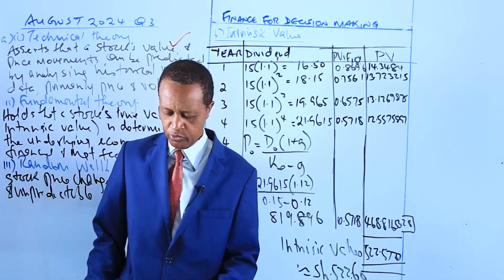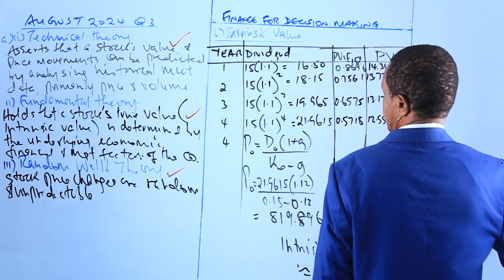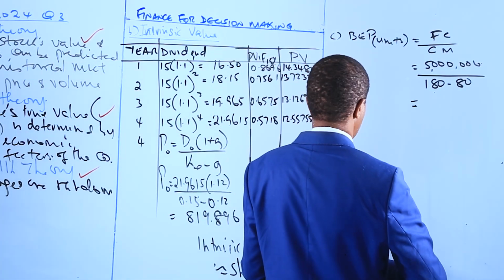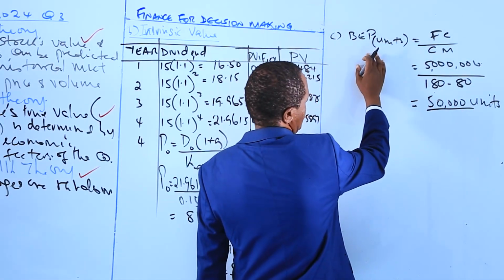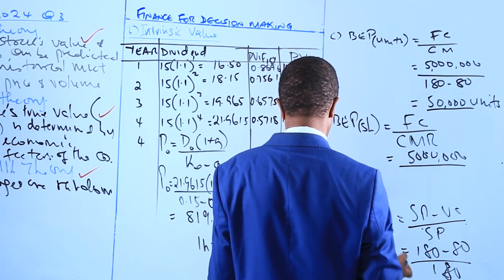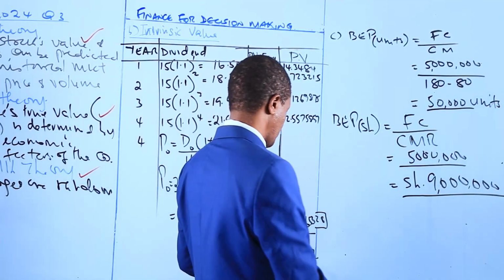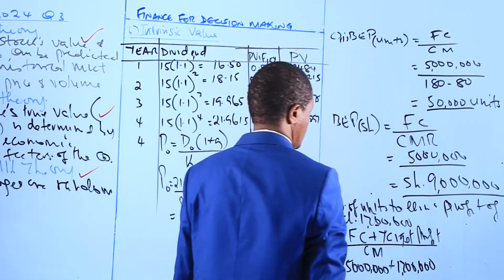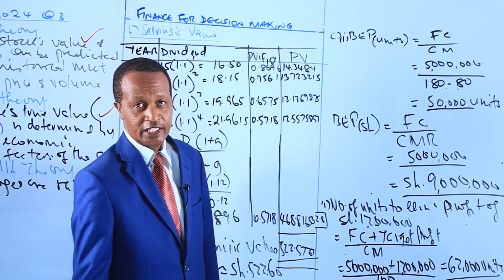CVP ILLUSTRATION_L8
💼 CVP (Cost-Volume-Profit) Illustration – Short Version

💡 Definition:
CVP analysis shows how changes in costs, sales volume, and price affect profit.

Key Formula:
Illustration Example:

Selling price per unit = KES 400 💰

Variable cost per unit = KES 250 💵

Fixed costs = KES 30,000 🏢

Units sold = 200 units 📦

Calculation:

1️⃣ Total Sales = 400 × 200 = KES 80,000
2️⃣ Total Variable Costs = 250 × 200 = KES 50,000
3️⃣ Profit = 80,000 - 50,000 - 30,000 = KES 0 ✅

Interpretation: 200 units is the break-even point.

Key Insight:

CVP analysis guides pricing, cost control, and sales decisions 🎯